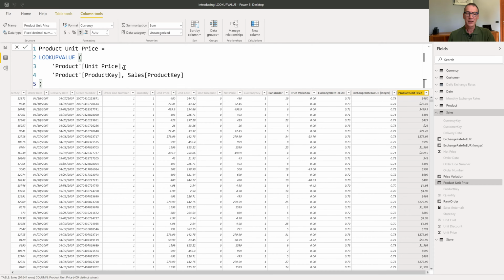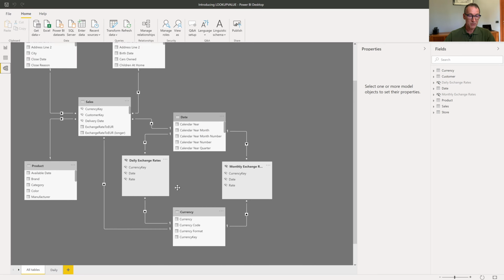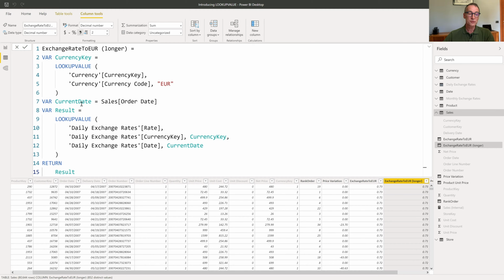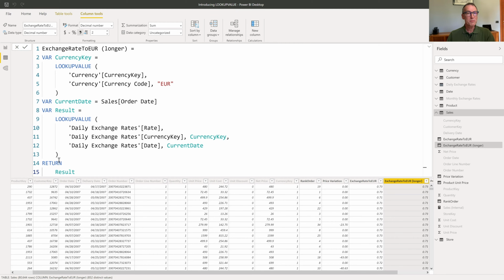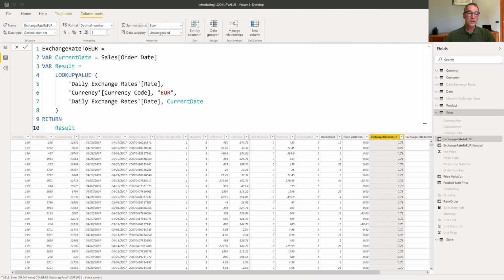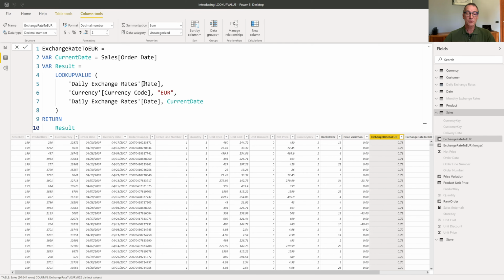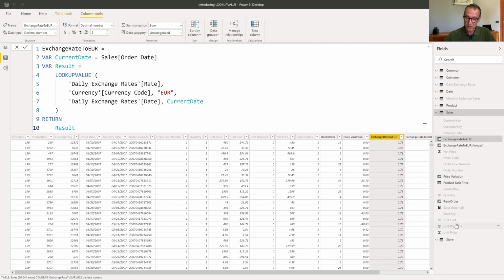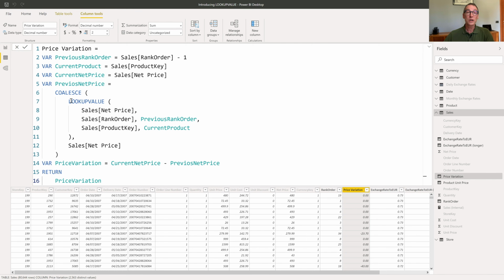Introducing LOOKUPVALUE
This video shows how to use LOOKUPVALUE, which is a handy function for any developer to have in their toolbelt. Article and download